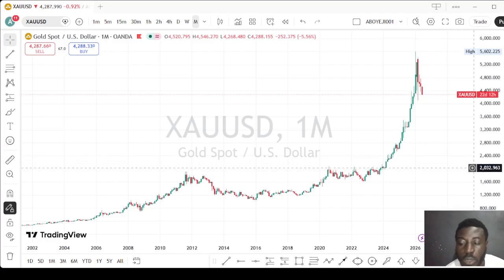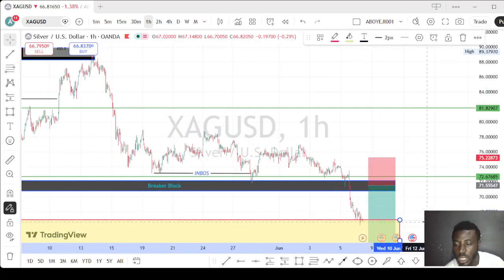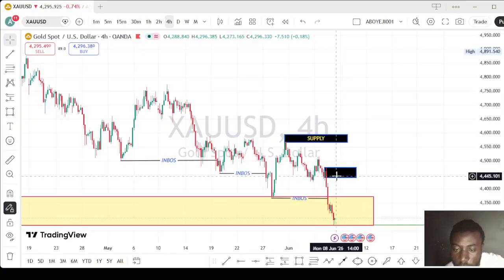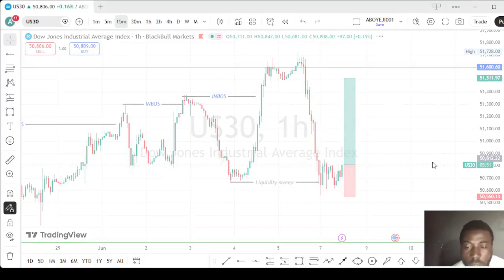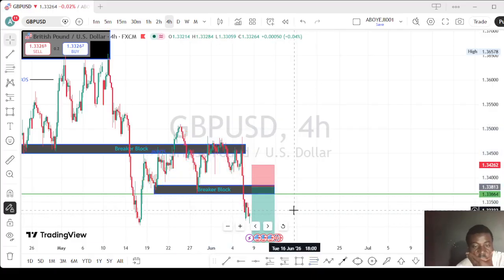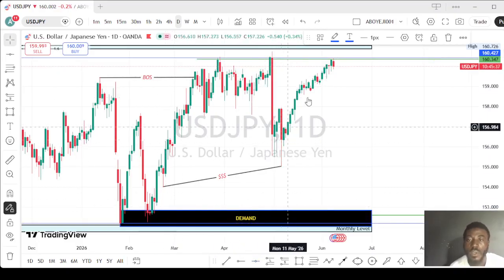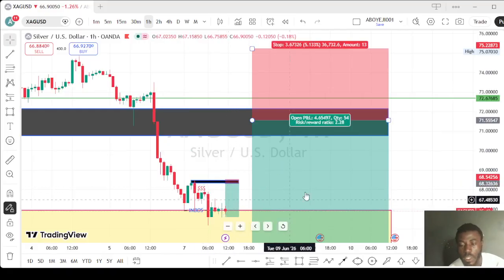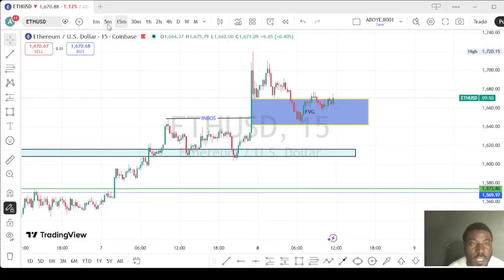DAILY MARKET BLUEPRINT — SMC & PRICE ACTION ANALYSIS 08/06/2026